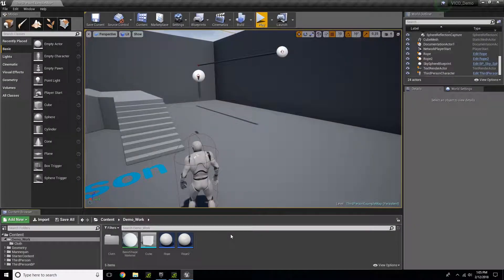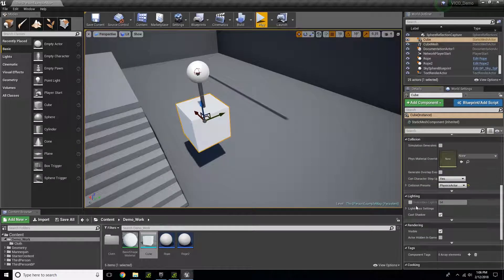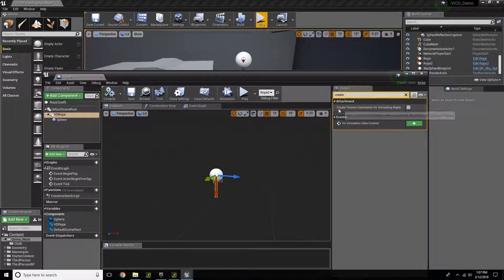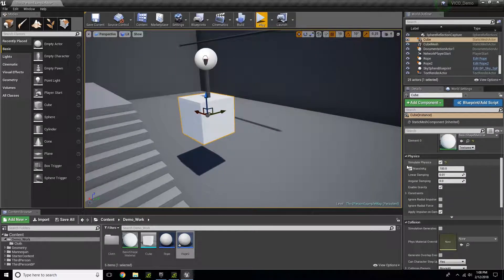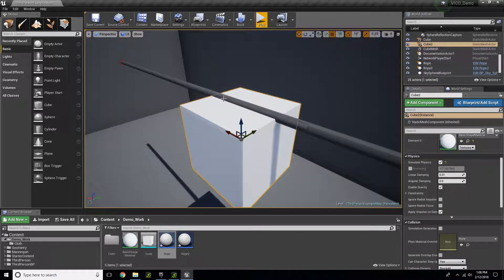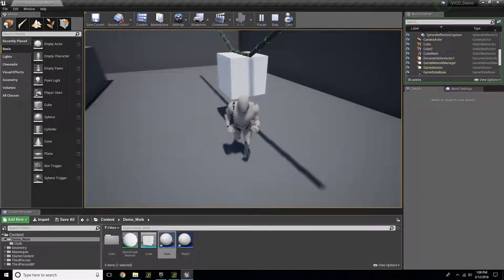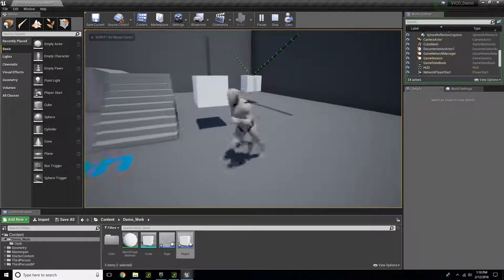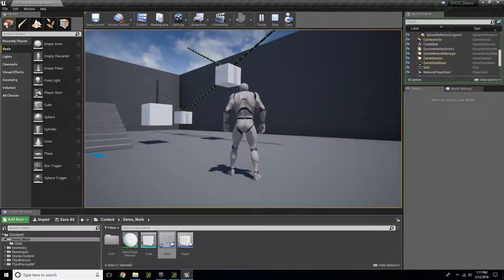VICODynamics UE4 Tutorial: Attaching Physics Objects to VDRope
Tutorial done by Brian Calcote. Big thank you to him for taking the time to put these together!